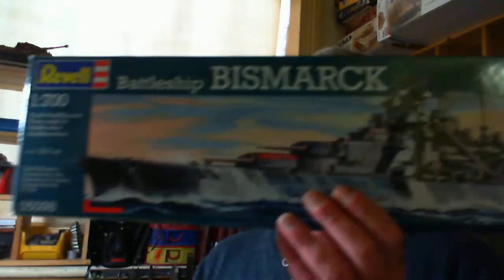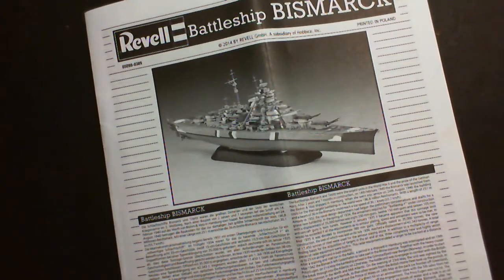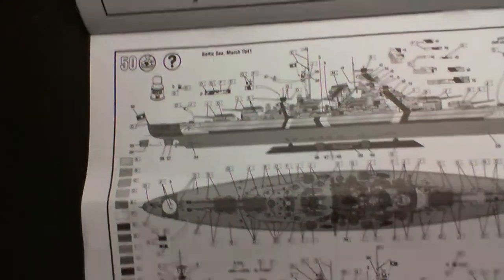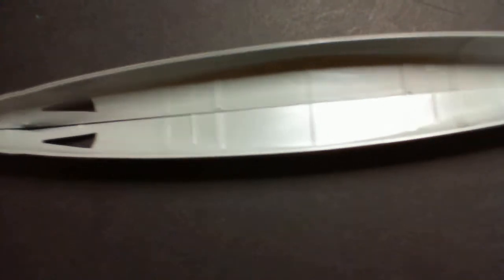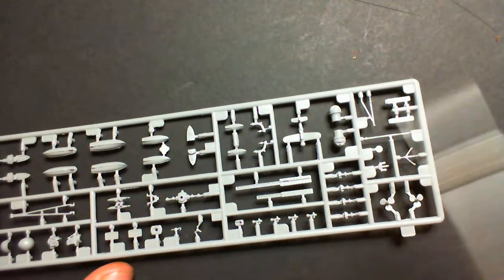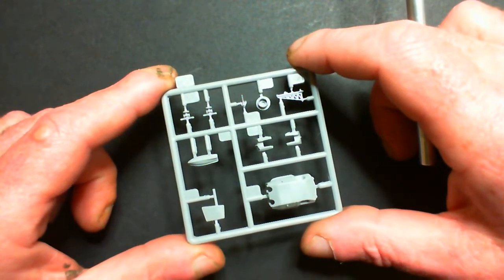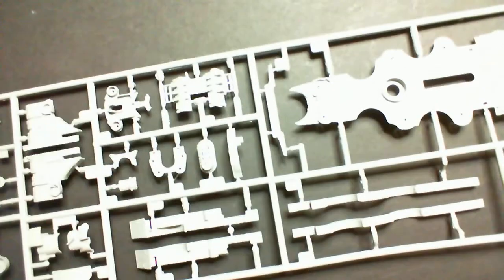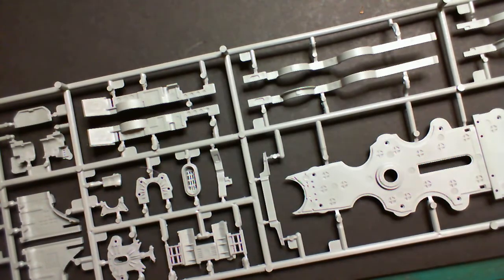Revell 1/700 Scale Battleship Bismarck Un-Boxing